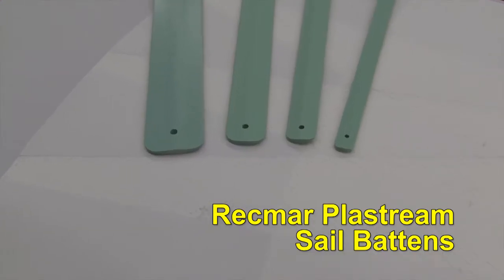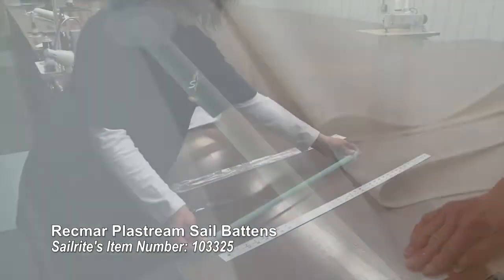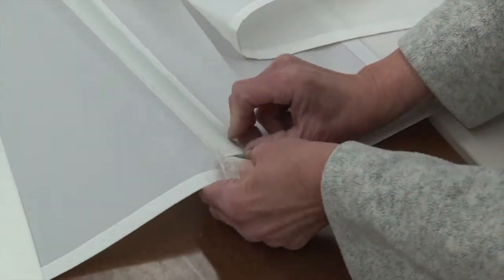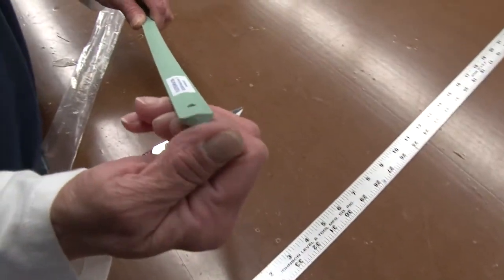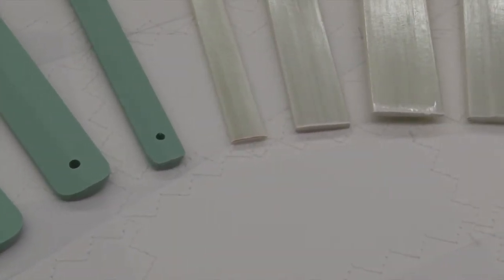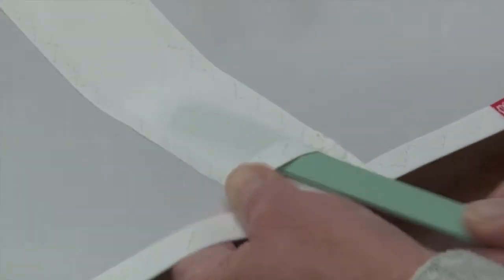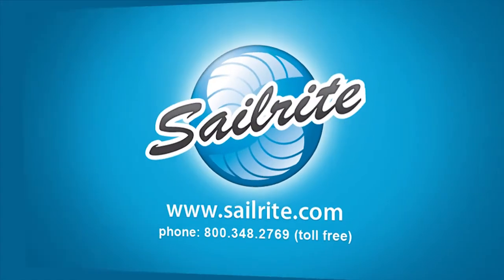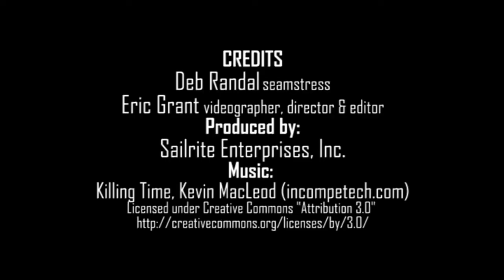Recmar Plastream Sail Battens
Recmar Plastream Sail Battens are unbreakable, plastic battens that are the most asked for battens in the world. The use of these sail battens makes for the perfect sail shape. Plastream Sail Battens are easy to cut and file to the perfect size. Unlike fiberglass battens, these Recmar battens will not splinter your fingers or your sails and do not require end caps.